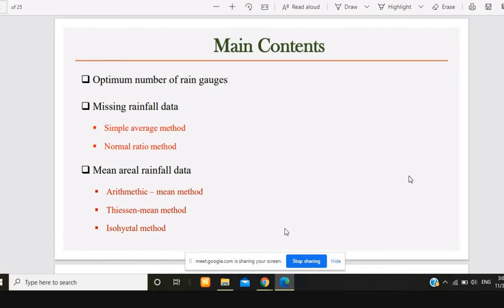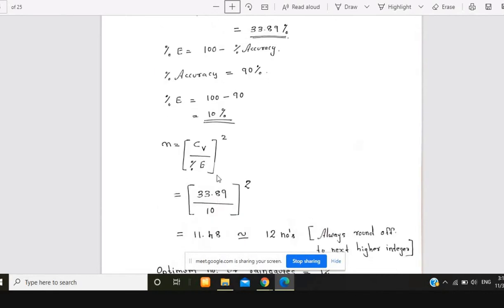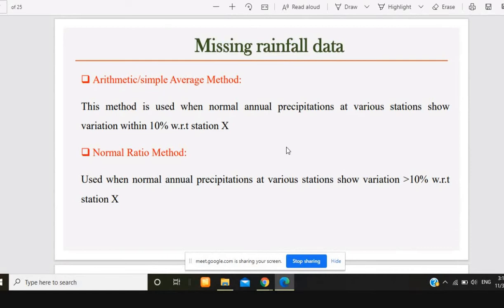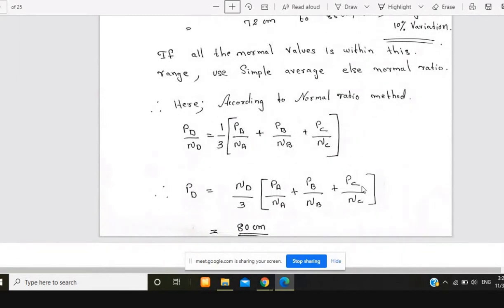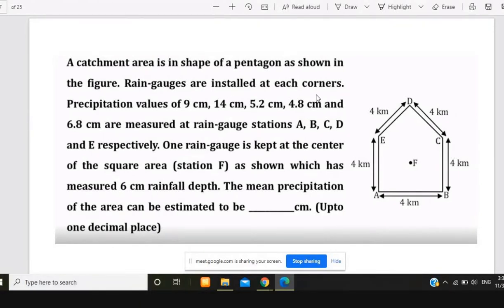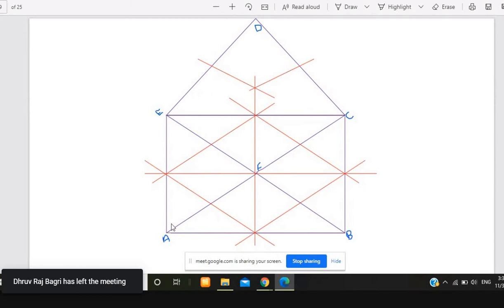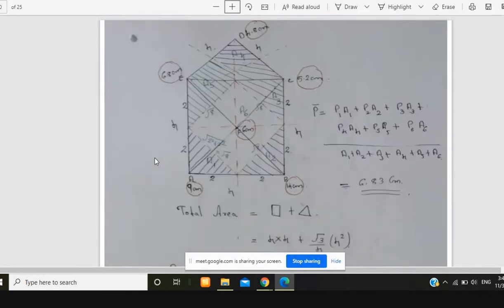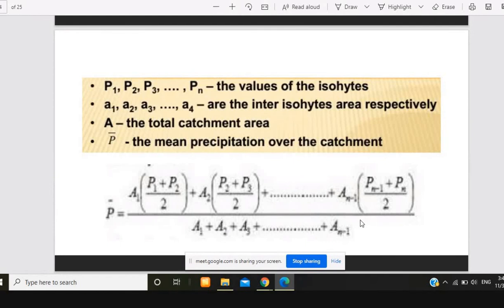KCAET Student's Union Dhadak 2K19-20 GATE Coaching- SWCE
Lecture by Ardra Wilson on SWCE (  Problems on precipitation)